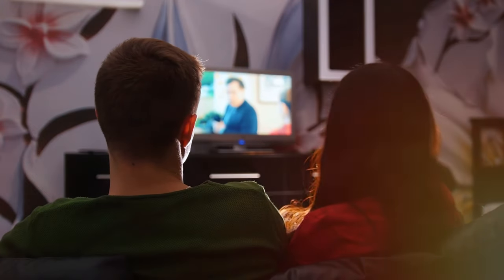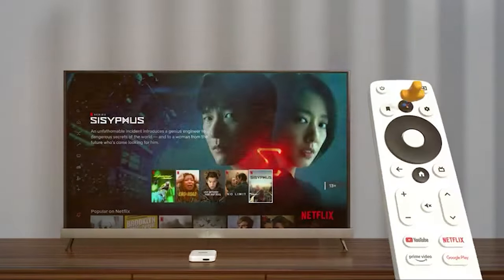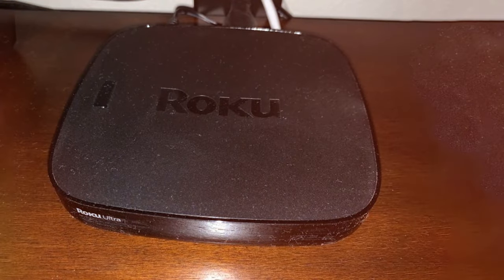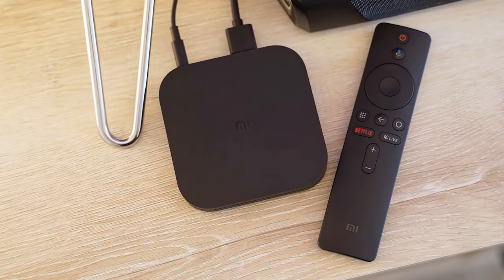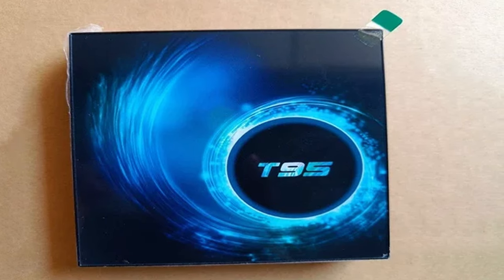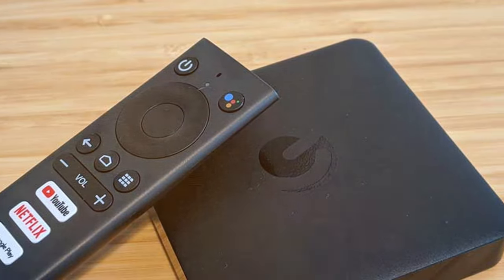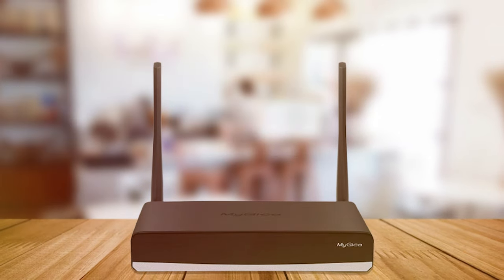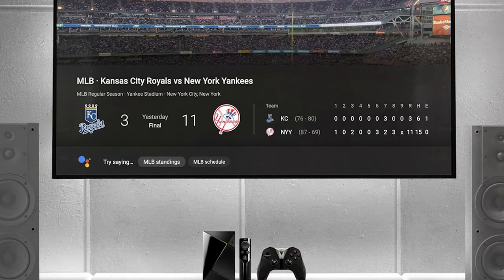Top 7 Best Android TV Boxes in 2024 | The Ultimate Countdown, Reviews & Best Picks!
Links to the Best Android TV Boxes we listed in today's Android TV Boxes review video:

1 mecool Android 10.0 TV Box

2 Roku Ultra | Streaming Media Player ?4670R

3 NVIDIA SHIELD TV Pro Home Media Server

4 Xiaomi Mi Box S 4K HDR Android TV Box MDZ-22-AB

5 YAGALA TV Box, T95 Android 10.0 Smart Box

6 Ematic 4K Ultra HD Android TV Box

7 MyGica ATV1960 Octa Core Android Smart TV Box

What are the Best Android TV Boxes in 2024?

In today's video we reviewed the Top 7 Best Android TV Boxes on the market in 2024. We made this list based on our personal opinion and we ranked them in no particular order, after doing our research based on their prices, quality, durability, brand reputation and many more.

After watching this video you will know which are the best budget, top selling and top rated Android TV Boxes on the market today.

If you choose from this list you can be sure that you buy one of the best Android TV Boxes available today.